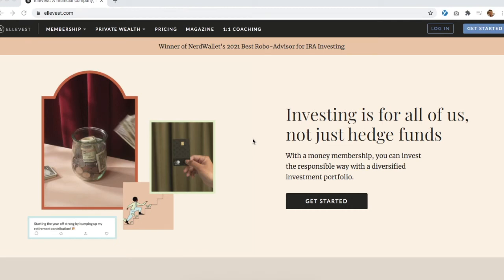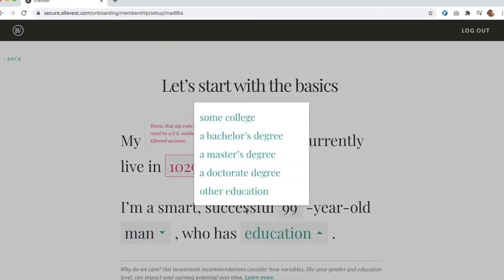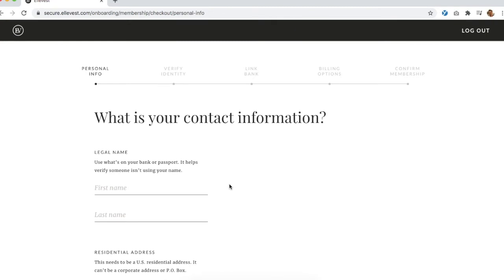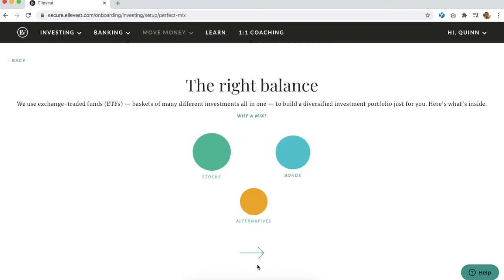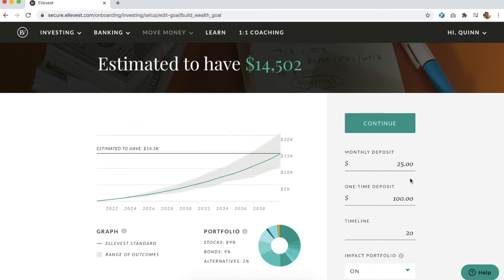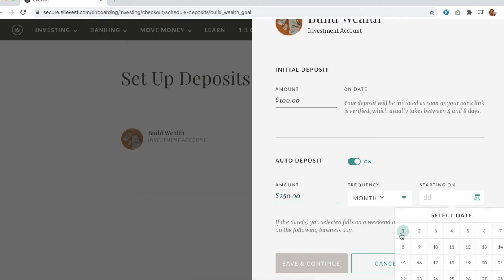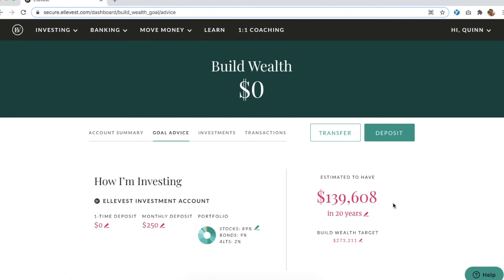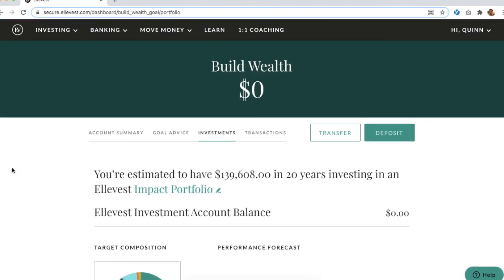Ellevest Setup Guide 2021 - Getting started investing with a Roboadvisor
Full set-up guide for Ellevest and getting started with investing.  There are alternative roboadvisors like Betterment and Wealthfront out there.  This video focuses on investing with Ellevest.

My Ellevest Review 2021 video - This has some more detailed info on Ellevest.

For beginner investing, Ellevest could be a good option to consider.  It’s similar to Wealthfront and Betterment since they will help manage a portfolio for you (roboadvisor).  They use an investing algorithm to customize the investments based on certain factors related to you.

I am not your financial advisor so please do your own research as well.  In my personal opinion, if you are a beginner investor, Ellevest is a good place to start investing.

Ellevest was founded by women and is built to support women with investing (however it is open to all genders). From their website, “The investing industry was built by men, for men — which means its supposedly “gender-neutral” tools were failing women.”

Let me know if you have any other questions or comments!